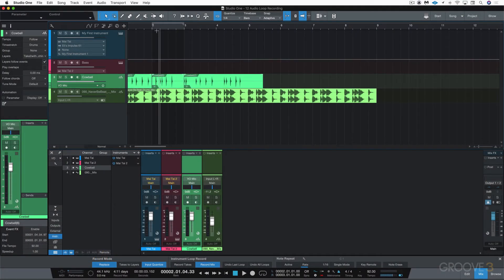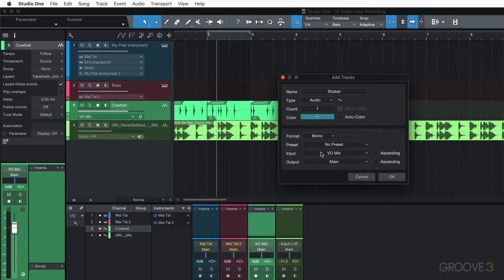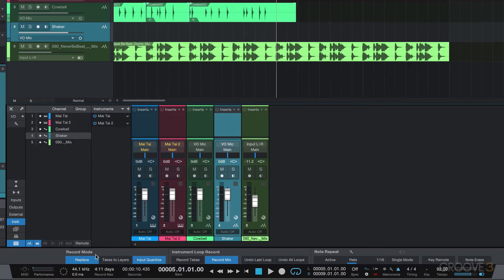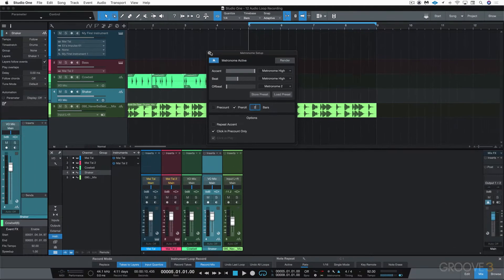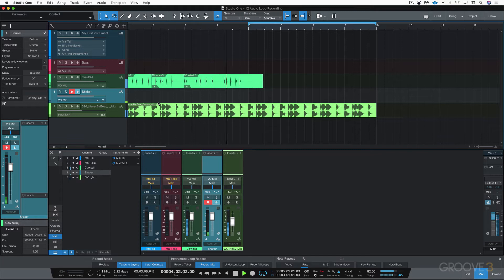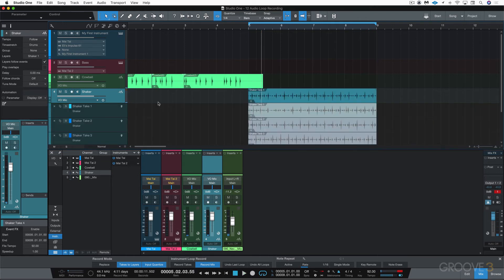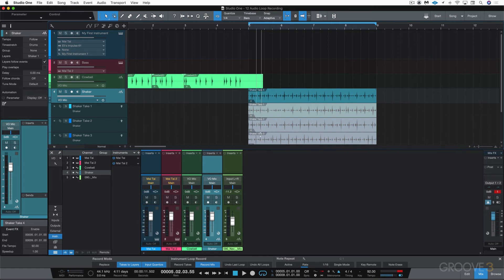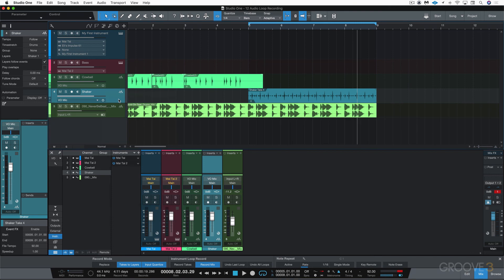Audio Loop Recording (Studio One 5 Explained)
See how to record multiple passes over the same area in timeline and have each take automatically assigned to a new layer.